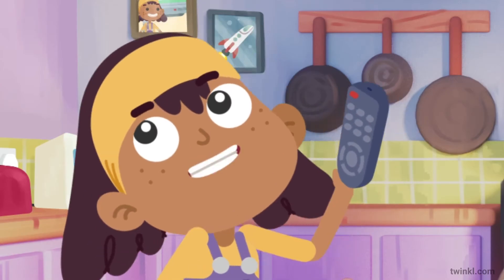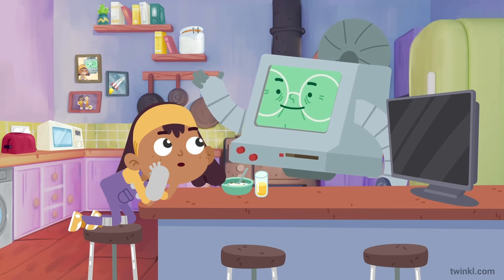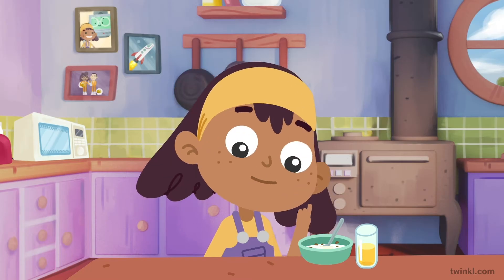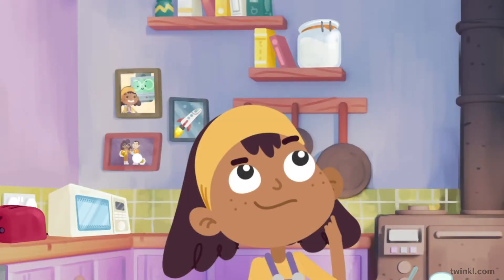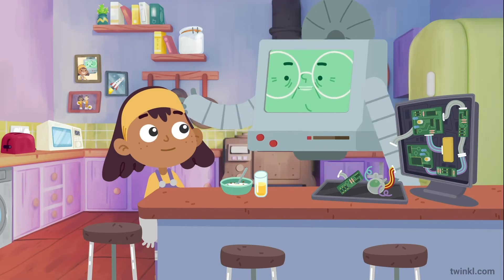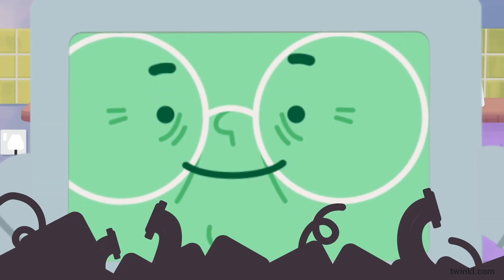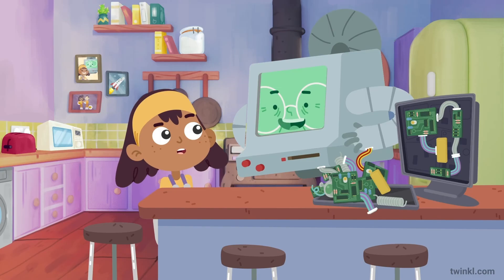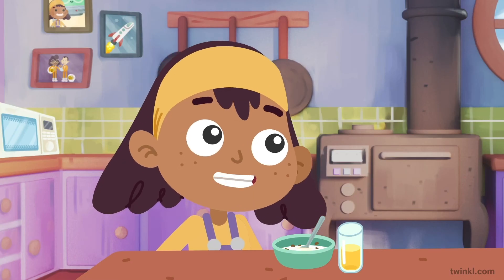Electrical and Non-electrical Appliances Animation with Etta & Granbot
Use this handy electrical and non-electrical appliances animation video to help your class learn more about different kinds of appliances.

Video animations like this one are brilliant for introducing your class to new topics, as they can make them much easier to understand. It can be difficult for children to stay focused when receiving a lot of new information in the classroom, so introducing that information through an engaging video can really help the learning process.

Twinkl Go! resources like this one are great for use as whole-class activities too, as they can easily be set up on an interactive whiteboard so that everyone can see. They're also designed for remote learning environments, so you can use them in online lessons or even set them as homework.